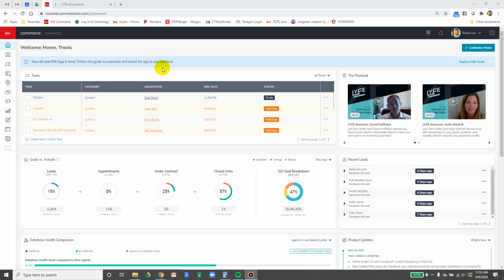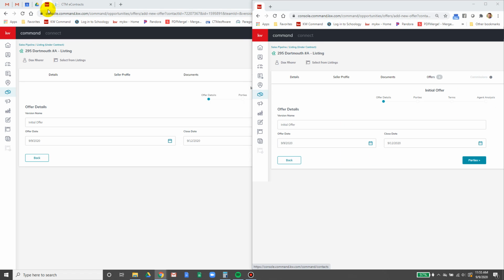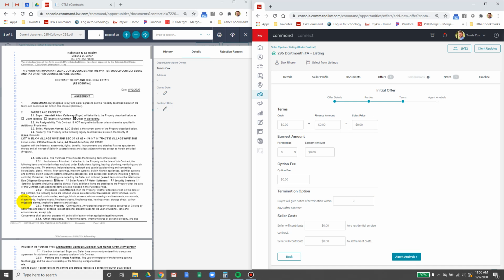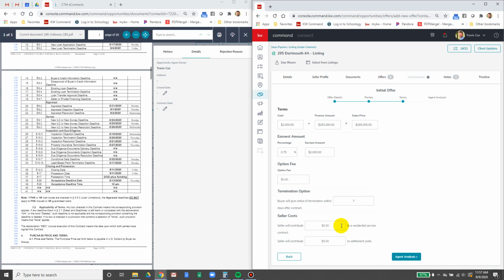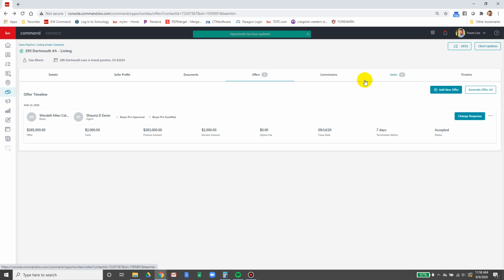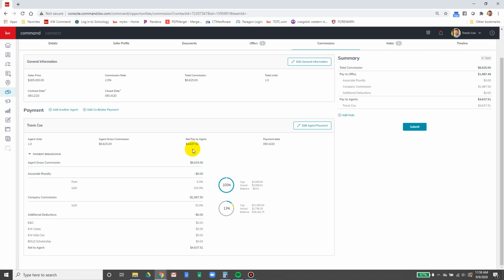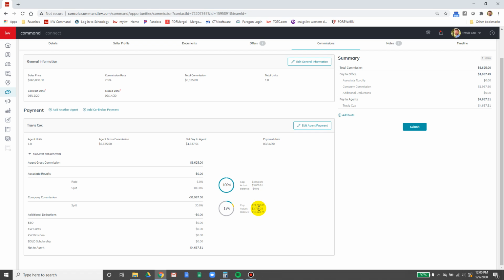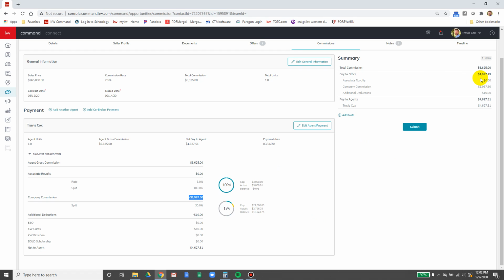1407 Prepare Commission Request